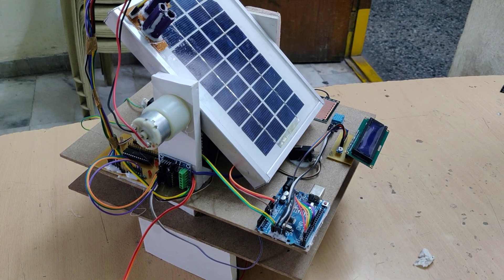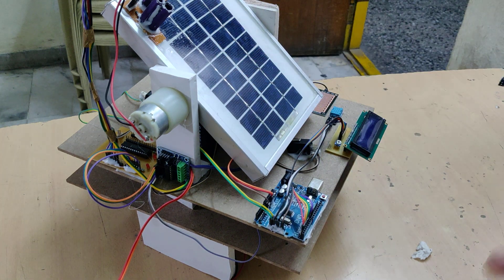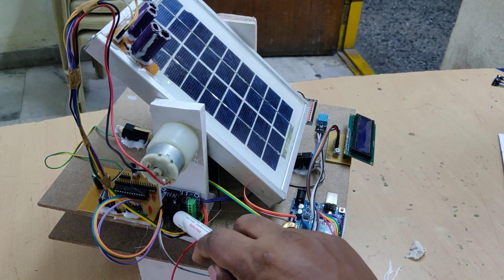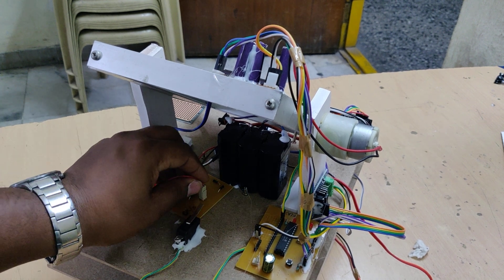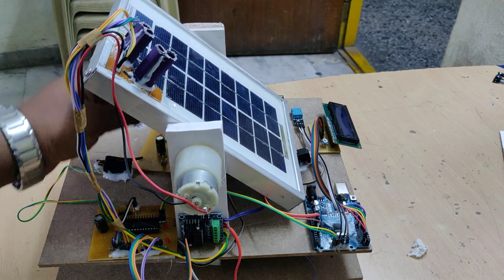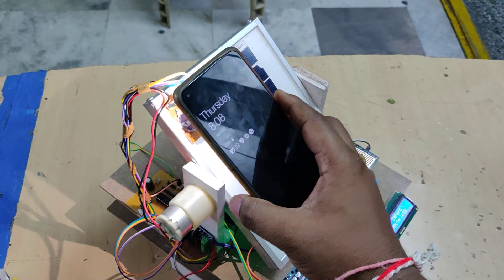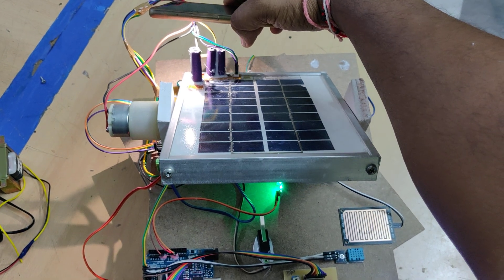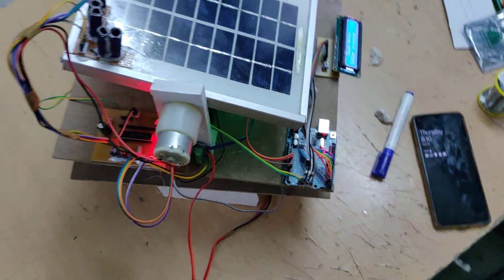Dual Axis Solar Tracking system with Environmental parameters monitoring using Arduino UNO